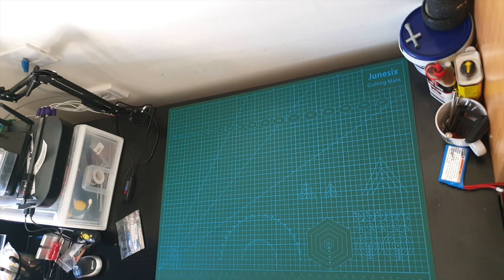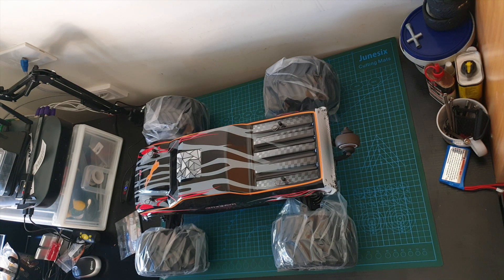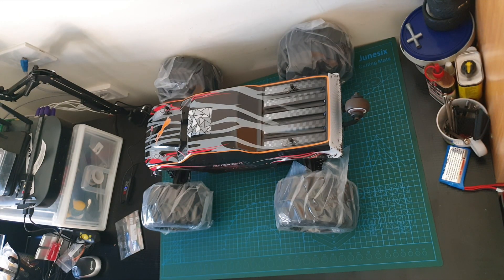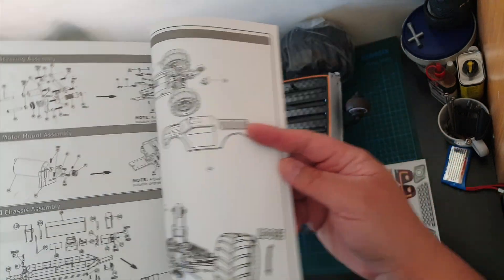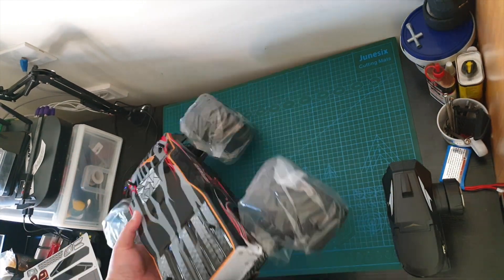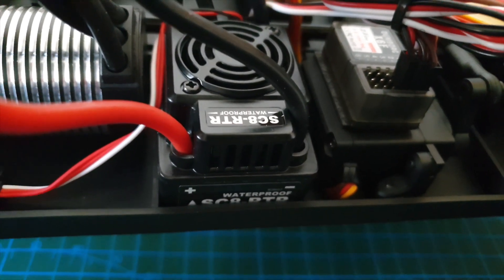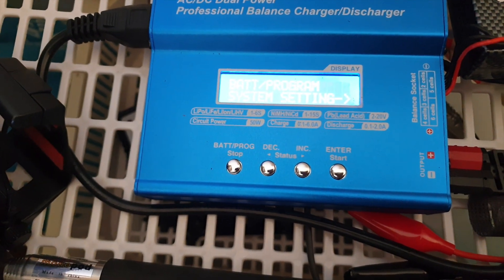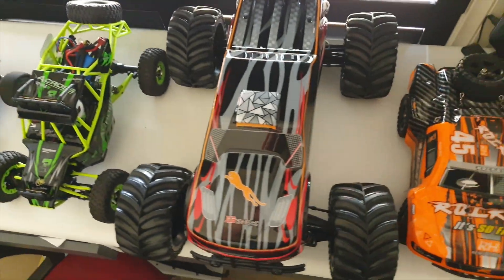JLB Racing CHEETAH 120A Upgraded 1/10 Brushless RC Truck 11101 RTR Unboxing and Test Drive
In this video I unbox and test drive the JLB Racing CHEETAH 120A Upgraded 1/10 Brushless RC Truck 11101 RTR. This truck absolutely rips through anything. It comes with a 4000mAh LiPo battery, so it's ready to run right out of the box. I am still learning how to drive and control such a powerful vehicle, so please bare with my test driving towards the end. Test drive commences at 0:07:32.

Featured RC Vehicles and Equipment